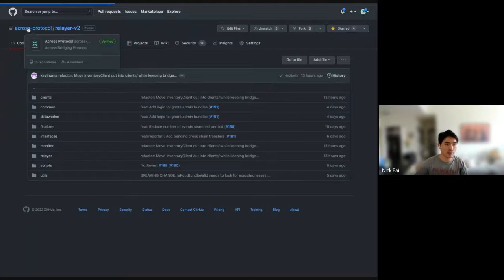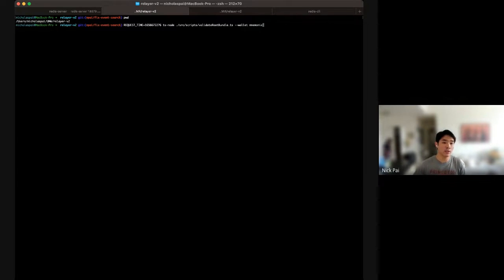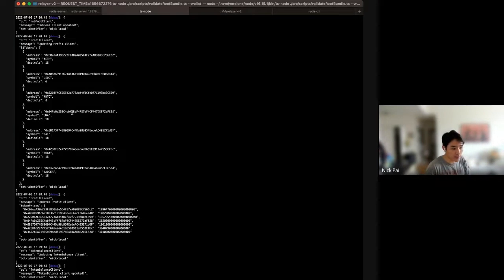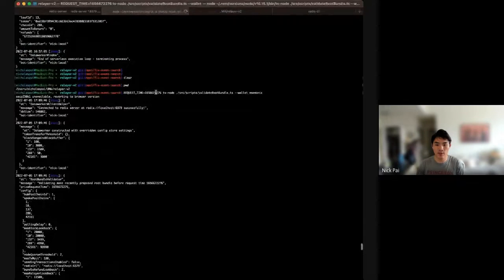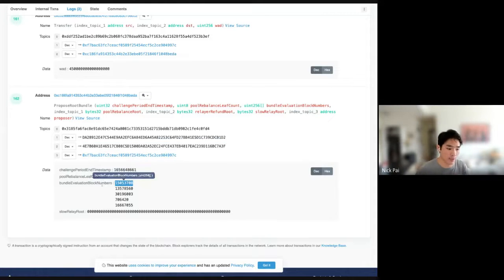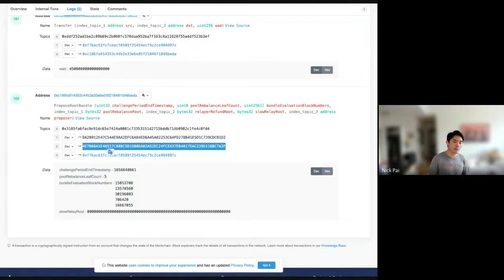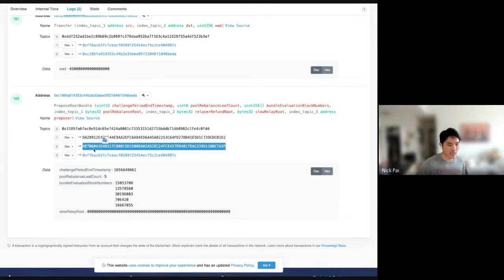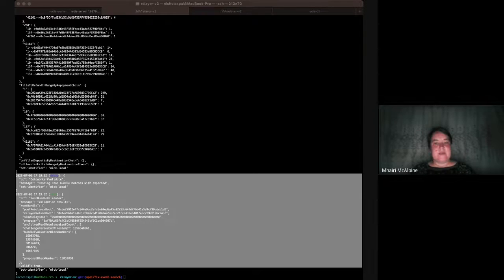Nick Pai - Across v2 Disputes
A deep dive into resolving disputes raised on Across v2

***Relevant Links***

The validating script that Nick uses in the video can be found on the Across Github repository

Further information on the architecture of Across v2 can be found in this internal learning session.